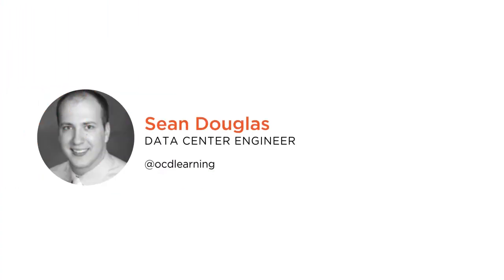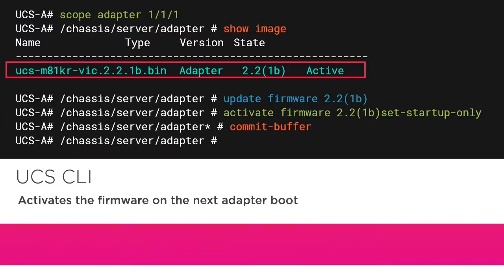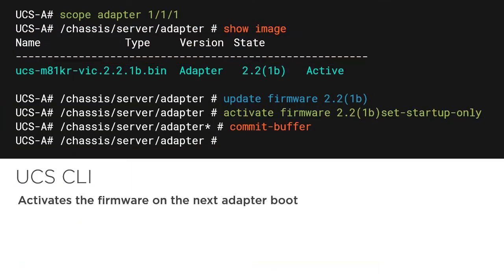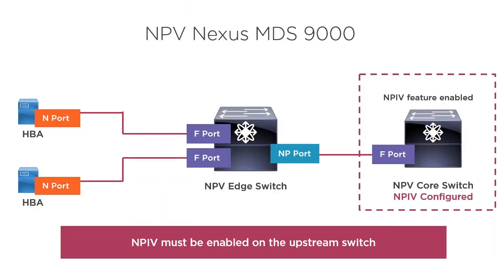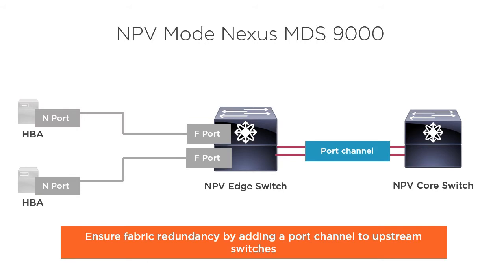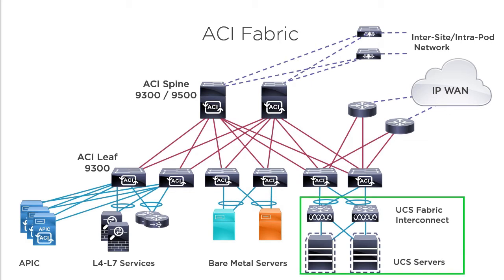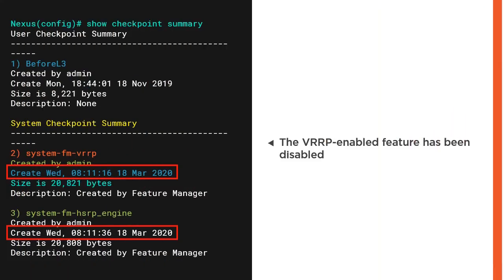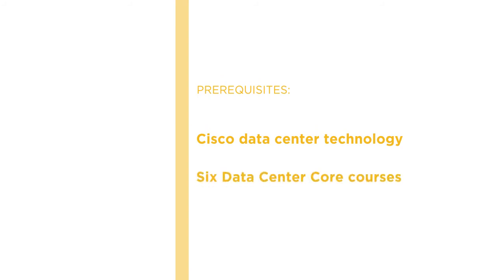Cisco Skills: Cisco Data Center Core: 350-601 Exam Prep Course Preview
Join Pluralsight author Sean Douglas as he walks you through a preview of his "Cisco Data Center Core: 350-601 Exam Prep" course found only on Pluralsight.com. Build your technology skills with Sean’s help by learning Nexus switch configurations, data center network protocols, and packet captures, Cisco UCS servers, Hyperflex solutions, backups, imports, and service policies, and much more. Visit Pluralsight.com to start learning Cisco Data Center Core skills today!